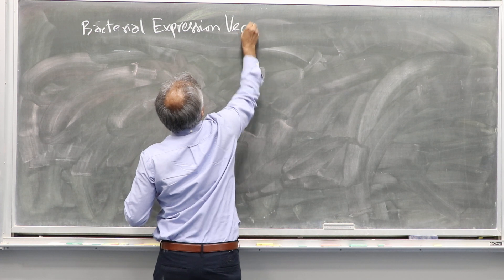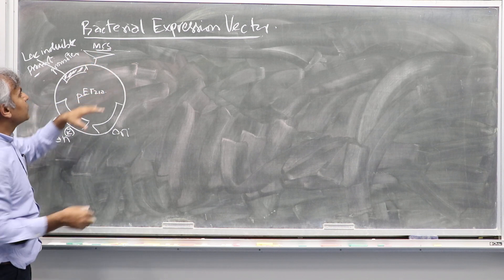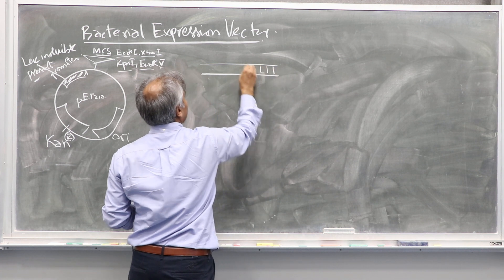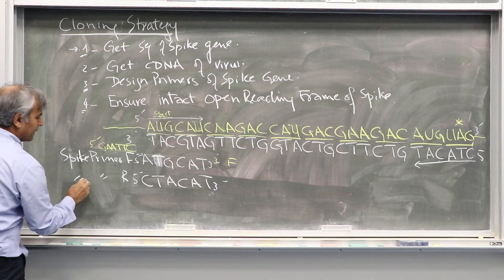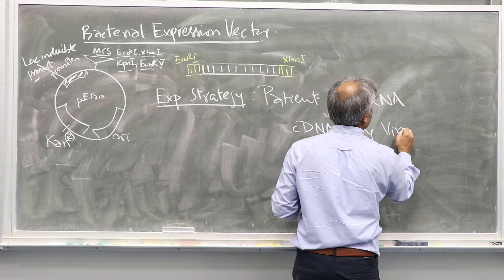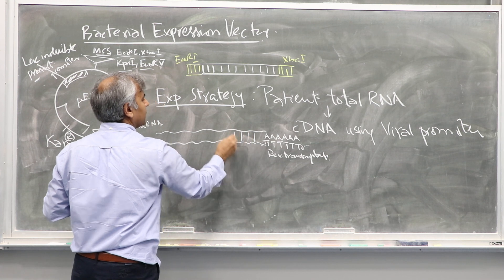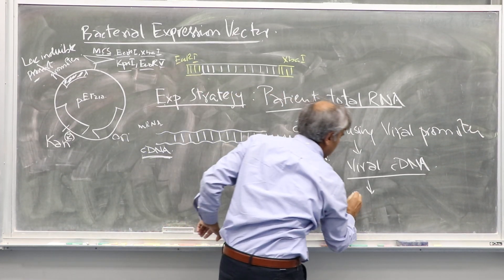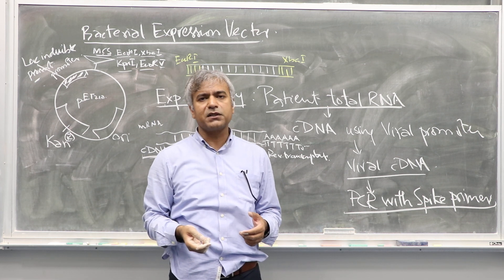BIO100-Molecular Cloning Spike-part2-Dr Muhammad Tariq